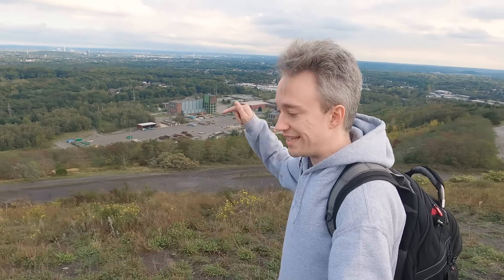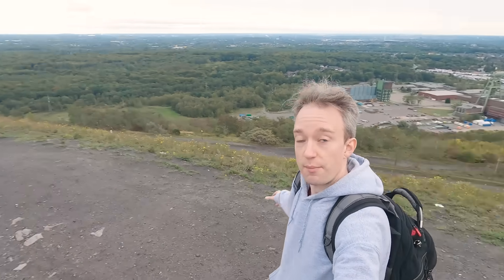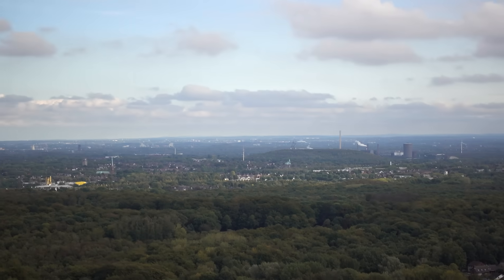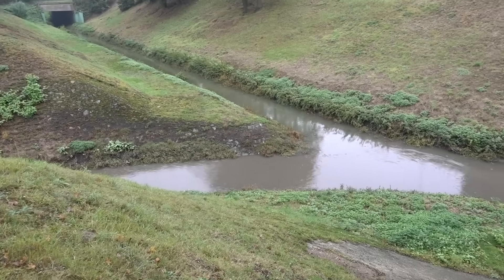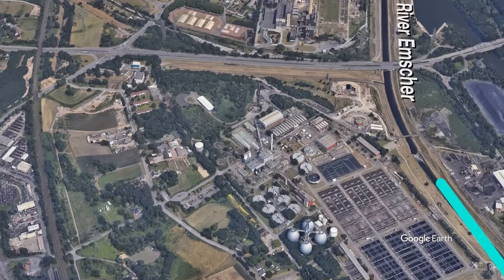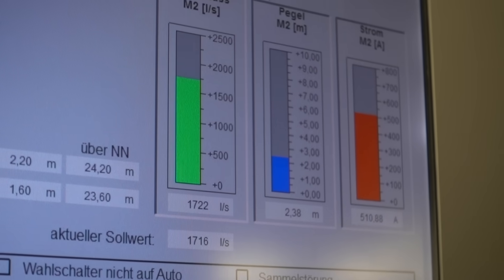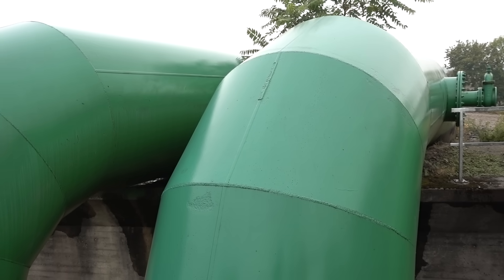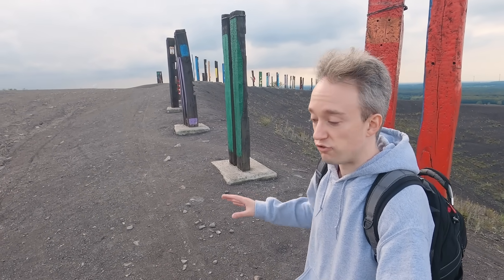If these pumps ever stop, part of Germany floods.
The Ruhr Valley, in north-west Germany, is an industrial coal-mining area. And because of that kilometre-deep mining, parts of it have sunk, the drainage patterns have changed: and now, if the pumps of Emschergenossenschaft ever stop, quite a few towns and cities will end up flooded.

-- and of course, my interview with the team from Emschergenossenschaft

Thanks to Bela Lempp and Daniel Fischer for the suggestion.